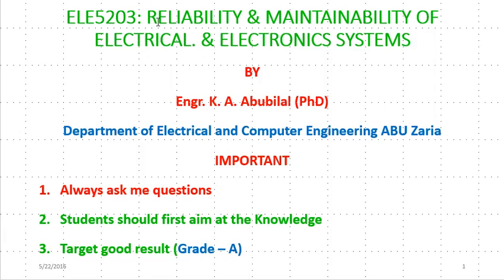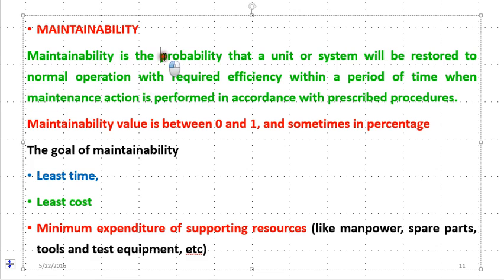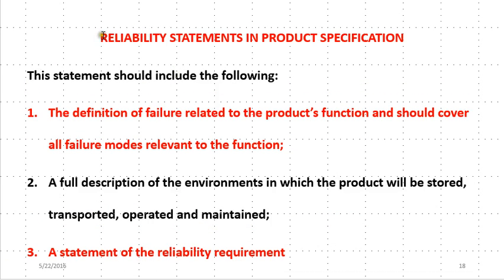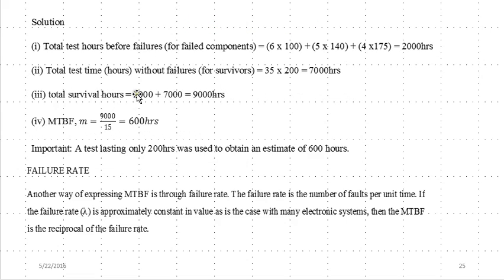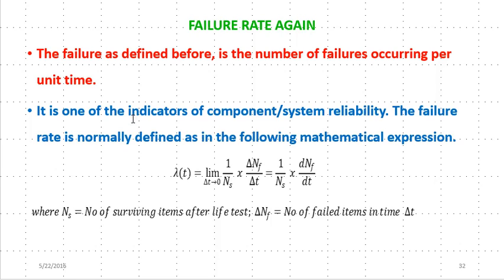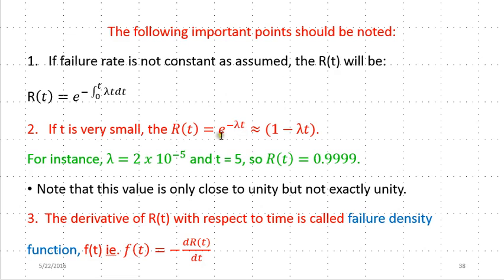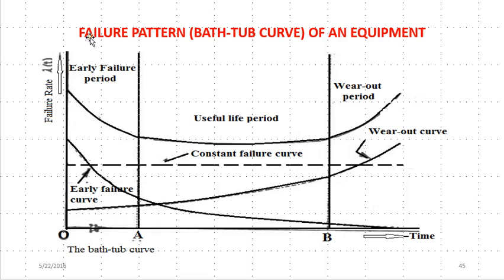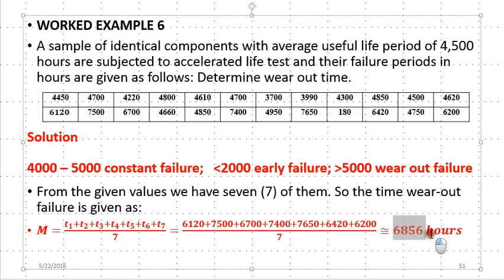ELE5203 PART I L1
RELIABILITY AND MAINTAINABILITY OF ELECTRICAL AND ELECTRONIC DEVICES